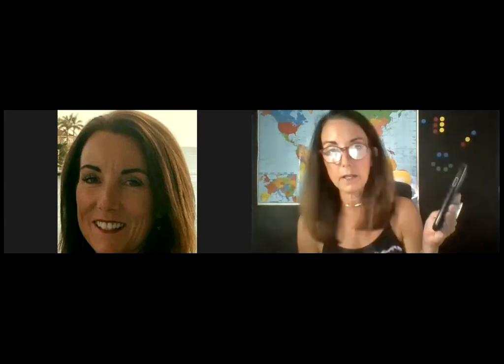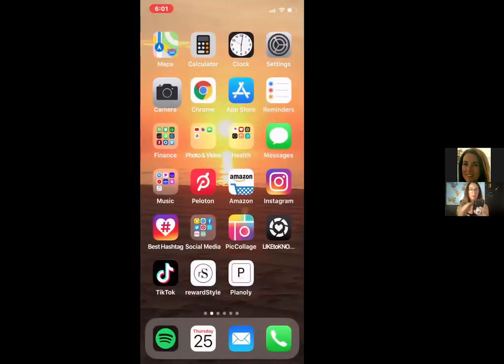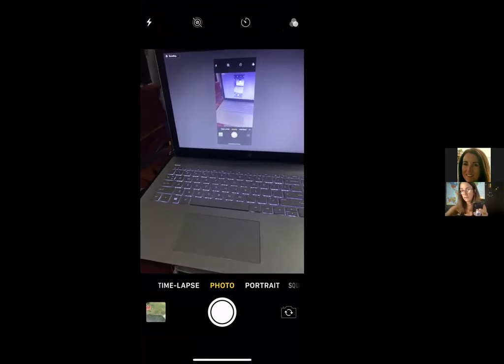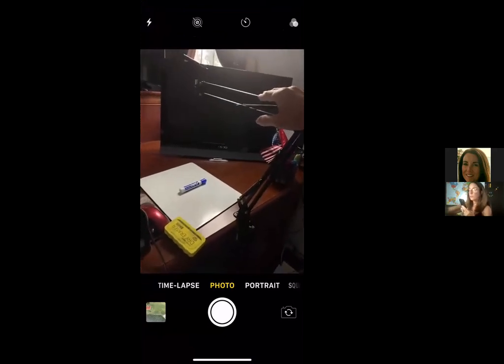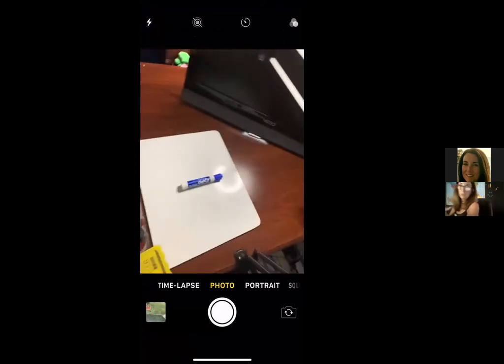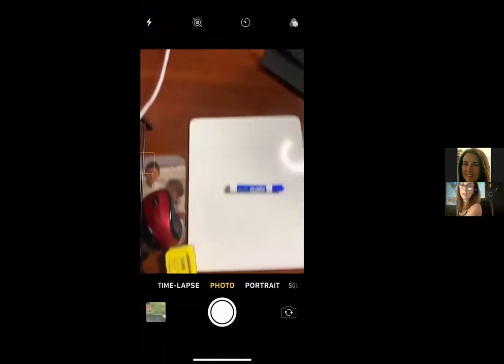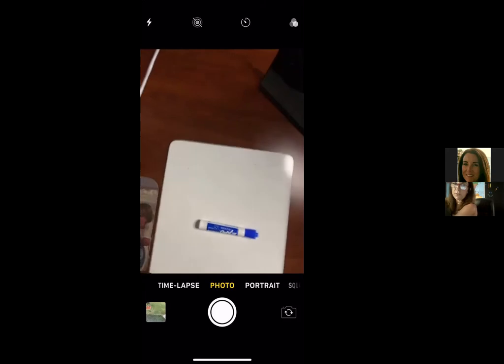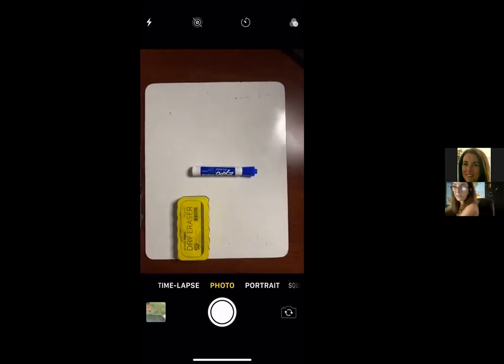Using your Phone or iPad as a Document Camera for teaching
In this video, I will show you how to use your phone as a document camera. If you are like me, and teaching from home these days, it will be clear why this is a super useful tool for teachers.

Outschool is a community marketplace of online classes for kids ages 3-18.  Join with me
and I will show you how to fill out the application and share my video down below.

I am a FULL Time Teacher of 30 years & love kids. I Hope this helps, if so, please share it with interested friends & family: ☑️☑️☑️

You can purchase the Camera and cell phone holder at Amazon. Attached are direct links to them.
Light for Video recording: ☑️☑️☑️

Phone holder mount: ☑️☑️☑️

hi everyone my name is Liz welcome to my
channel I just finished teaching a math
class on at school and I use my phone as
my document camera and I thought it
might be helpful to make a quick video
and show you how to do that whether you
are teaching remotely these days it is
20/20 tutoring from home or working on a
platform like out school having that
document camera can be really helpful so
you're in a zoom meeting which is how
I'm making this video and you take your
iPhone Android iPad and you open up the
zoom app so you do need the zoom app on
the device in order to use it as a
document camera once you open up the app
you are going to
join the meeting so when you click on
join it's going to ask you for a meeting
ID so in order to get the meeting ID you
want to click on participants and on the
bottom left hand corner you can click on
invite and up in the top left corner
you're going to see a nine digit number
and that's the meeting ID so you're
going to put the meeting ID
in and click it
and there are two other options before
you click on join it says don't connect
to audio which I want to make cream
because if you have the audio on your
computer you don't want it on your
iPhone or iPad at the same time I'm also
going to click on turn off my video and
then I'm going to click join
if it asks you for a password the
password is in the bottom right-hand
corner
it may not so you can see where my phone
is now a part of our meeting now when I
go on my phone on the bottom I have to
tap my screen and in the middle I'm
going to be given the option to share
content when I tap share content it's
telling me that only the host can share
so I'm gonna click OK and then I'm going
to go down to the bottom since I am the
host and there is security button I'm
going to click on security and I'm going
to put a checkmark next to share screen
that enables anyone in the meeting to
share their screen now I'm going to go
back to my phone and click share content
and it's now going to give me all these
different options of where to share from
I'm going to click on the top one that
says screen
then you're going to see where it says
screen broadcast zoom start broadcast
I'm going to start the broadcast and a
few seconds you're going to see my phone
in the meeting and there it is I'm going
to swipe that screen off and then I'm
going to open my camera and now you can
see where my phone is
my document camera over here to the
right of my laptop on my desk is what I
purchased off of Amazon and this is
where I will put my phone so that my
whiteboard becomes part of my lesson so
I will attach a link to if you're
interested in this so you can purchase
it on Amazon if you need it once I
attach my phone you can see I'm not
going to do it now I'm just going to
pretend that I'm doing it so that you
can see where the whiteboard the eraser
and the x-bow marker are all set for my
lesson it's really helpful especially if
you are teaching or tutoring math
lessons alright I really hope this helps
and I hope you have a great rest of your
day
take care,
...Liz